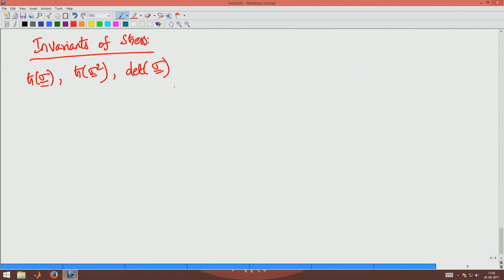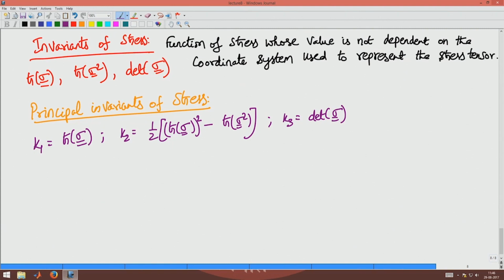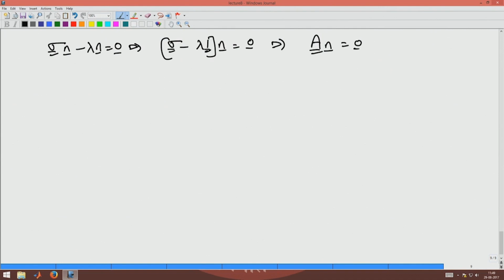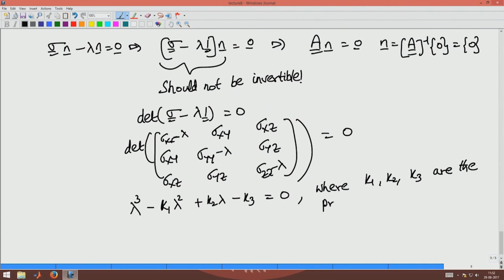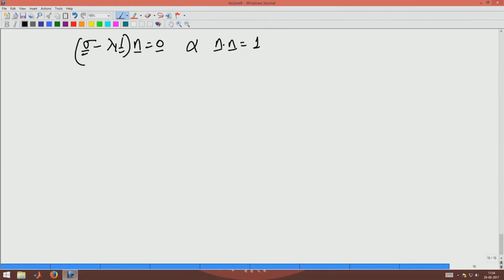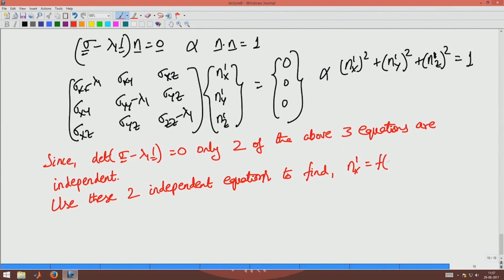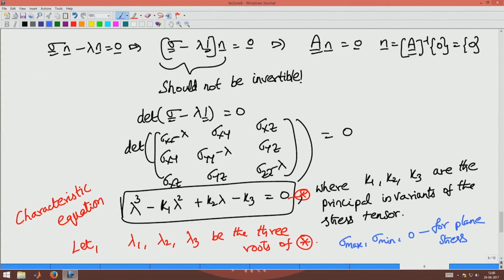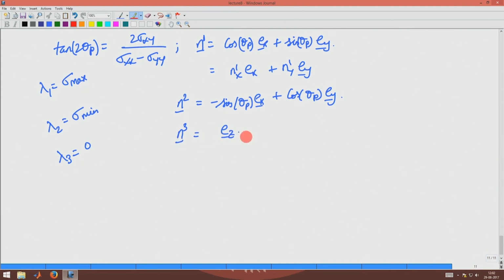Extreme stress for 3D stresses